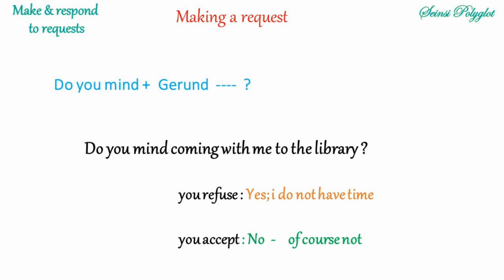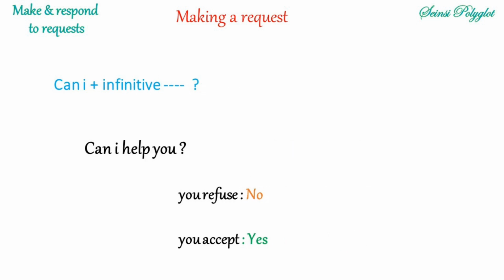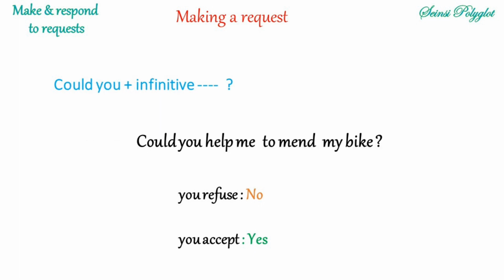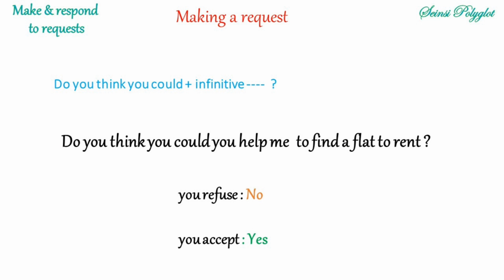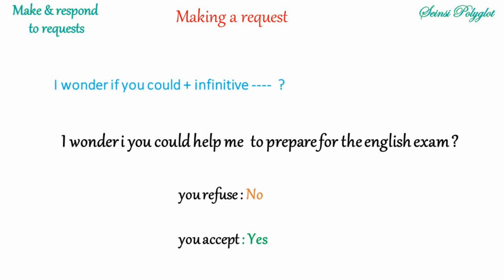Seinsi Polyglot bac English Make and Respond to Requests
Hello my polyglot freinds
i would like to welcome you to my channel  Seinsi Polyglott to learn English
our lesson will be about  how to make and respound to requests

Making and responding to requests
We use: can, could, will, would, would you mind + ing to make polite requests.
Making requests
Can you open the door please?
Could you open the window please?
Will you clean the dishes please?
Would you open the door please?
Would you mind opening the door?
Responding to requests
Yes, of course./Of course./Yes, certainly./Certainly./Sure
No, I’d be happy to. No, certainly not